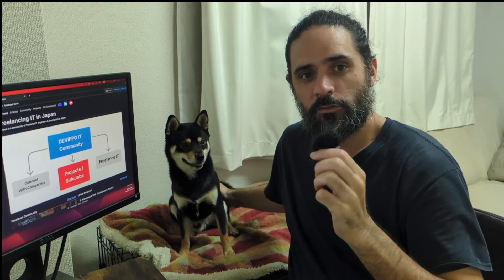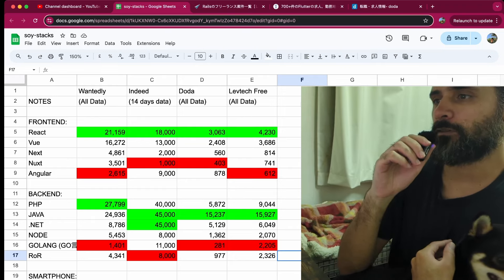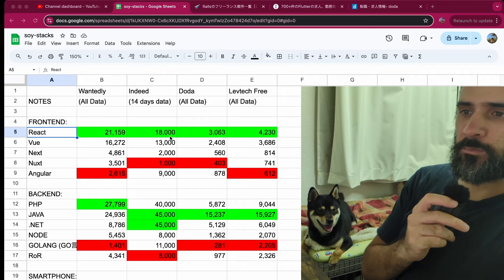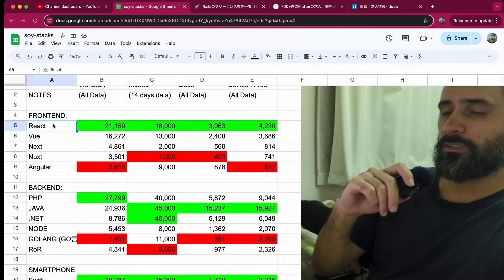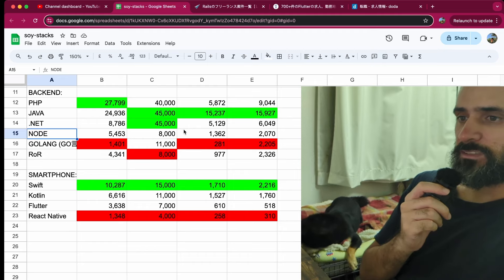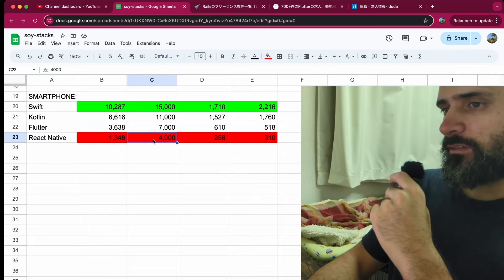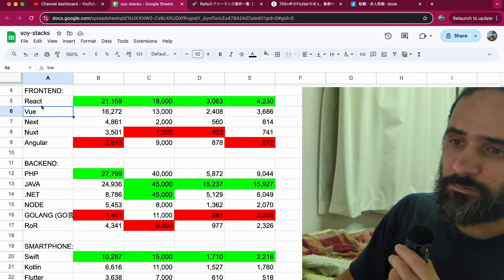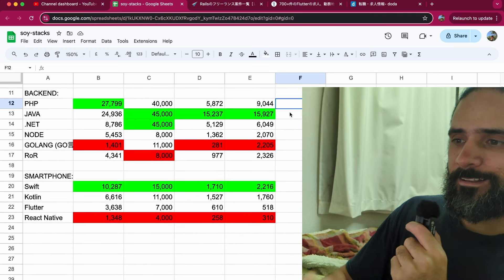Which tech stack to choose in Japan? Web Dev In Japan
I compare techstacks in the current market in Japan based on some popular tech job websites, and give you my take on which tech stack to choose.

00:00 Intro
00:45 What I'll be comparing
01:38 My Opinion
02:55 Frontend libraries/languages
05:41 Backend libraries/languages
08:06 Smartphone libraries/languages
08:50 What these number tell us
09:38 Company types
11:53 Conclusion with Shiba

ANYONE CAN JOIN
ONLY IT WORKERS IN JAPAN: VERIFY NEEDED!